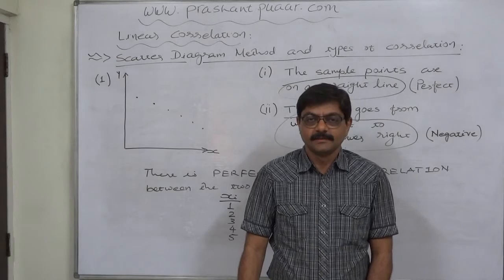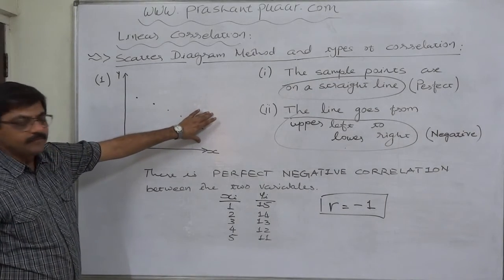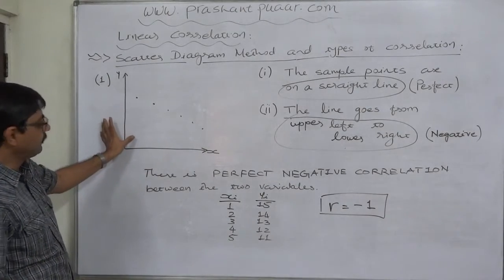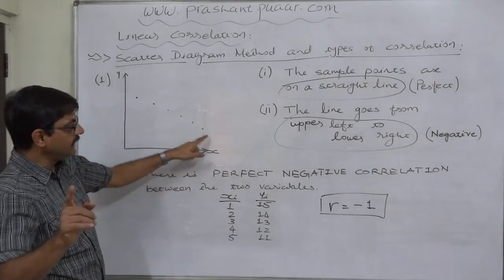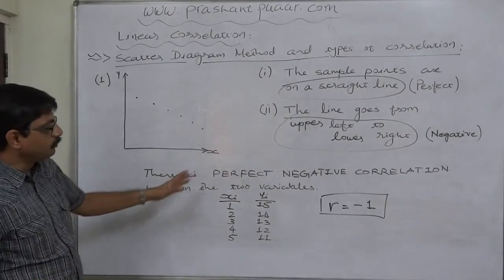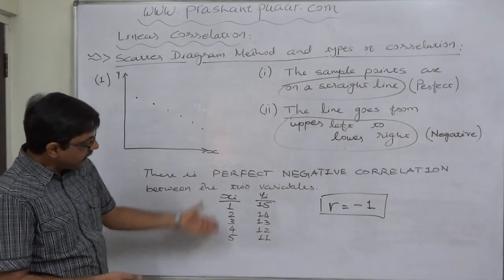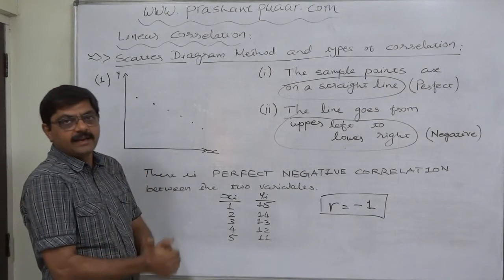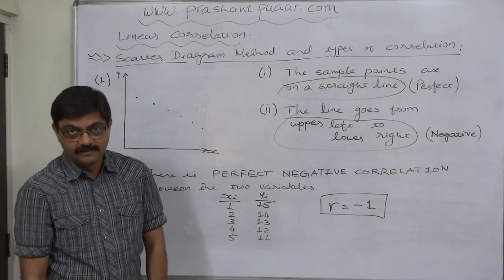Linear Correlation - 5 - Scatter Diagram Method - Perfect Negative Correlation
Statistics for - GRE-GMAT-CAT-MBA-PGDBA-PGDM-BBA-Bcom -CA-CMA-CS-CWA-CPA - Mcom-Grade 11-Grade 12- FIII - CAIIB - IAS - UPSC - RRB - Competitive Exams - Entrance Exams -

Linear Correlation (Correlation Analysis - Association between two variables)

Scatter Diagram Method-1 Perfect Negative Correlation

This is very simple method of studying the relationship between two variables. If n pairs of observations (x1,y1), (x2, y2), (x3, y3) … (xn, yn) of two variables are given, they can be plotted on a graph paper. The diagram formed by the points on the graph paper is known as scatter diagram. Looking to the distribution points in the scatter diagram we can know the direction of the relationship and also get a rough idea about the degree of the relationship between the variables.

1) All the points of the scatter diagram are in one straight line, which shows perfect relationship.

2) The line goes from the upper left to the lower right, which shows the negative relationship.

Thus, the correlation between the two variables is perfect negative.

Here the changes in the values of two variables are in the opposite direction and are proportional.